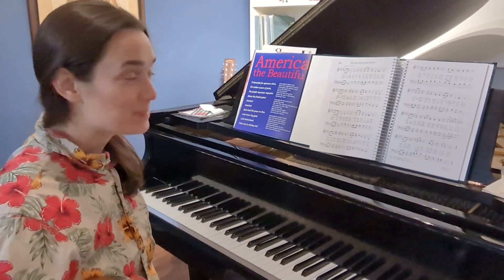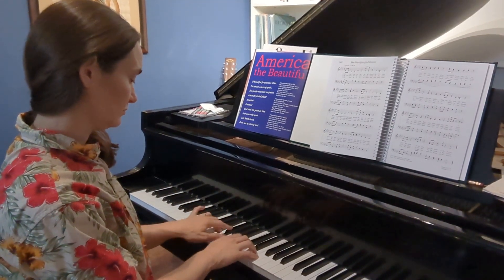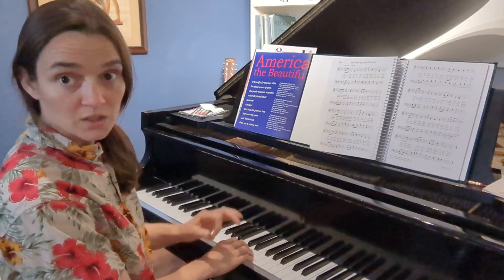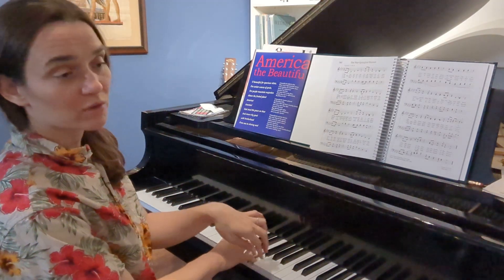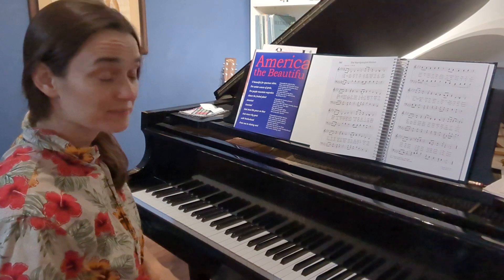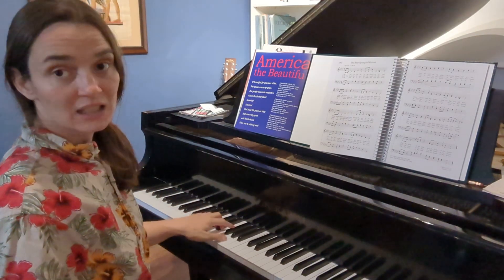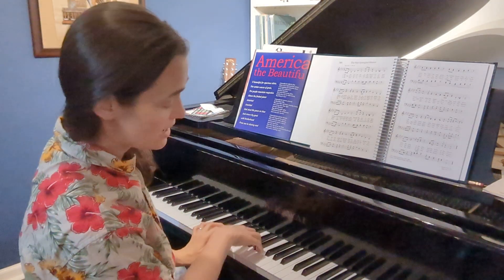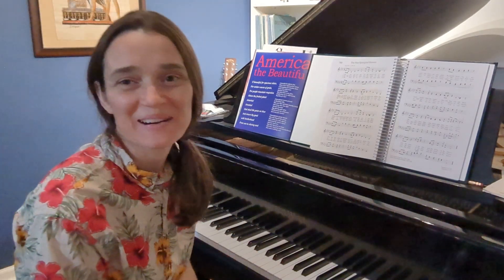part 4: National Anthem for beginning piano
gave proof through the night that it is just a scale

(...that our flag was still there!)